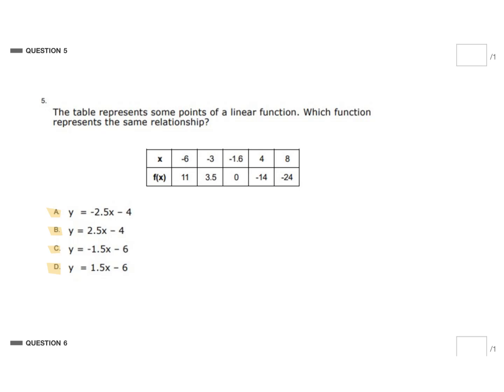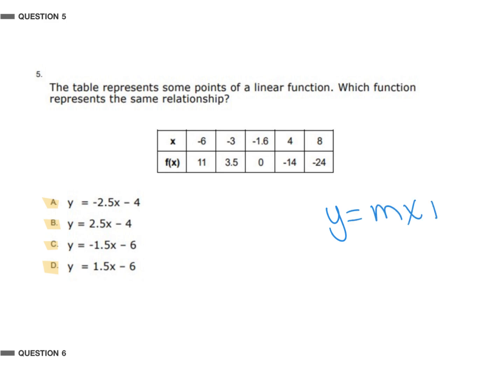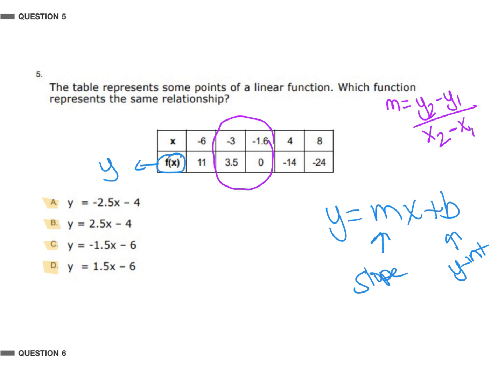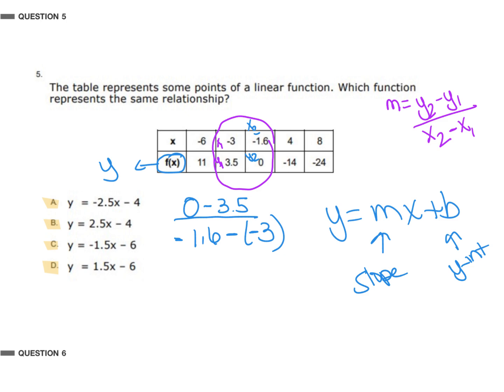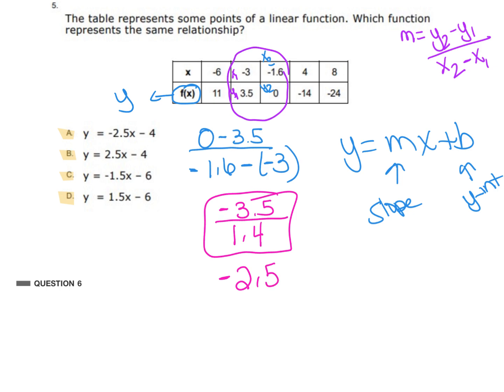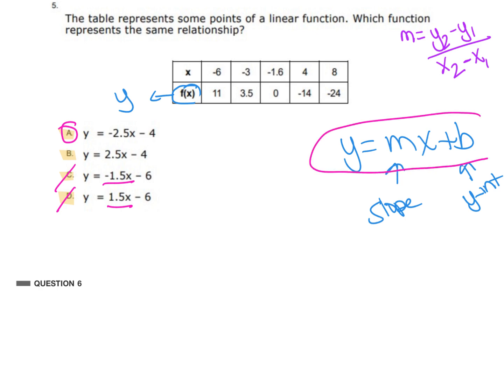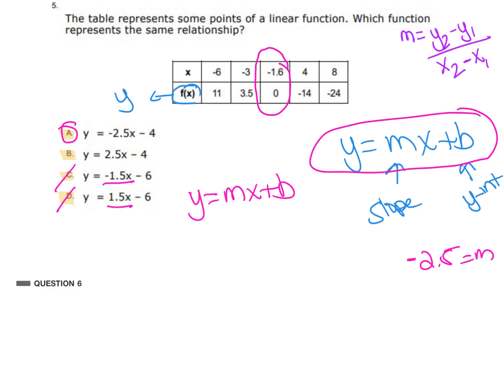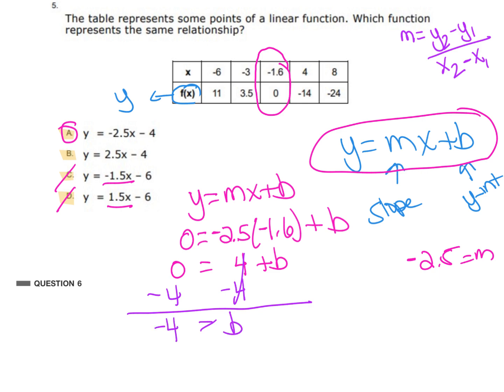linear review Q5